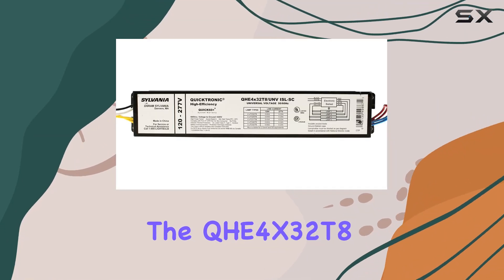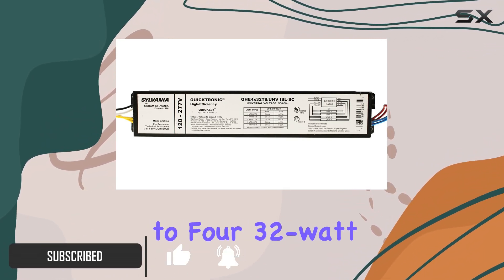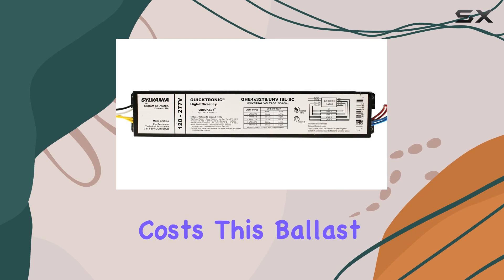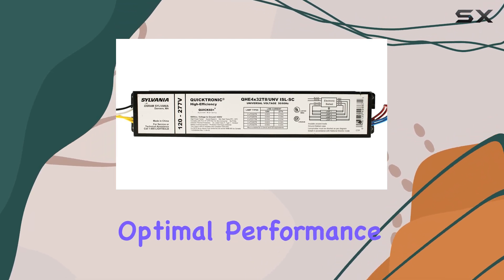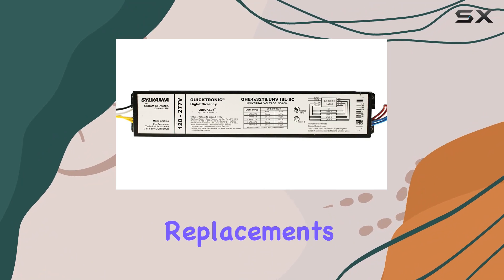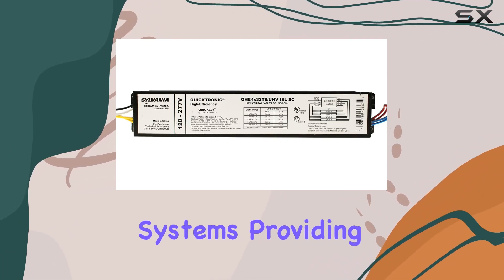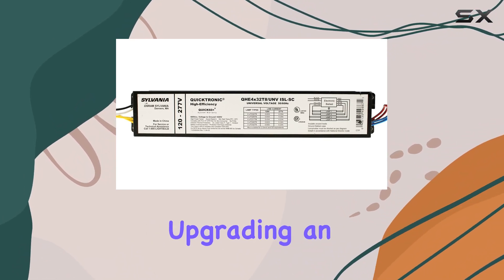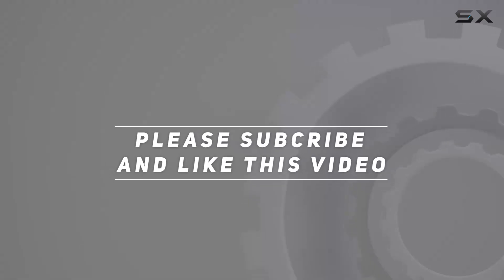QHE4X32T8/UNV ISL-SC T8 Fluorescent Ballast: The Ultimate Choice for Efficiency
0:00 Intro
0:06 Review

Things that we mentioned in this video:
49867 - QHE4X32T8/UNV ISL-SC : B0015QUBA2